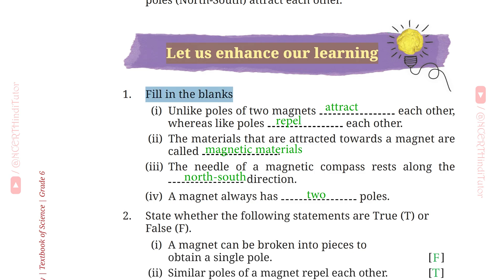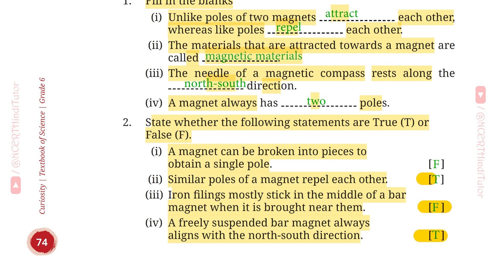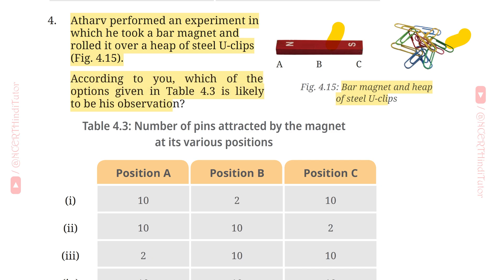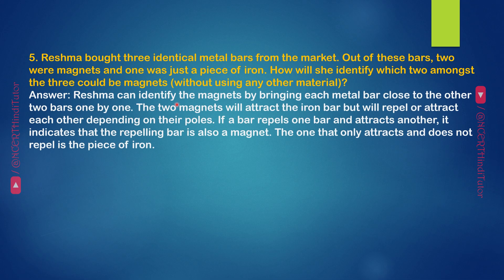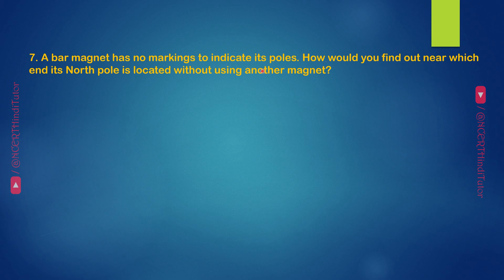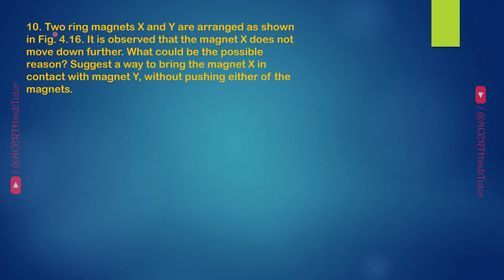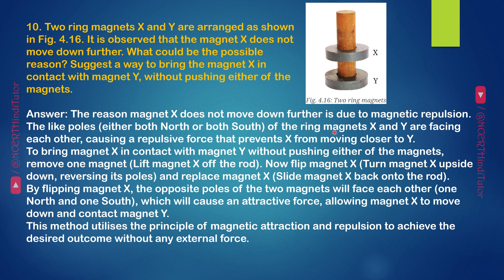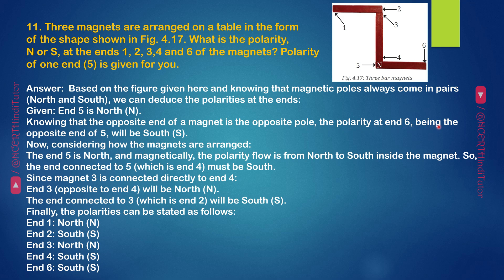4 - Exploring Magnets (Question Answer) | Class 6 Science NCERT - Curiosity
In this video we will study all the question answer of chapter 4 - "Exploring Magnets" taken from Class 6 Science NCERT Book - Curiosity.

NCERT Question Answer:
0:12 - Fill in the blanks
0:45 - State whether the following statements are True (T) or False (F).
1:19 - Column I shows different positions in which one pole of a magnet is placed near that of the other. Column II indicates the resulting interaction between them for different situations. Fill in the blanks.
1:55 - Atharv performed an experiment in which he took a bar magnet and rolled it over a heap of steel U-clips (Fig. 4.15). According to you, which of the options given in Table 4.3 is likely to be his observation?
3:03 - Reshma bought three identical metal bars from the market. Out of these bars, two were magnets and one was just a piece of iron. How will she identify which two amongst the three could be magnets (without using any other material)?
3:48 - You are given a magnet which does not have the poles marked. How can you find its poles with the help of another magnet which has its poles marked?
4:22 - A bar magnet has no markings to indicate its poles. How would you find out near which end its North pole is located without using another magnet?
4:41 - If the earth is itself a magnet, can you guess the poles of earth’s magnet by looking at the direction of the magnetic compass?
5:08 - While a mechanic was repairing a gadget using a screw driver, the steel screws kept falling down. Suggest a way to solve the problem of the mechanic on the basis of what you have learnt in this chapter.
5:37 - Two ring magnets X and Y are arranged as shown in Fig. 4.16. It is observed that the magnet X does not move down further. What could be the possible reason? Suggest a way to bring the magnet X in contact with magnet Y, without pushing either of the magnets.
7:02 - Three magnets are arranged on a table in the form of the shape shown in Fig. 4.17. What is the polarity, N or S, at the ends 1, 2, 3, 4 and 6 of the magnets? Polarity of one end (5) is given for you.